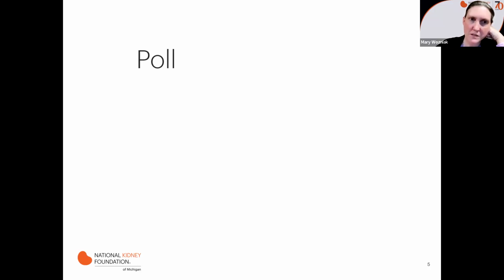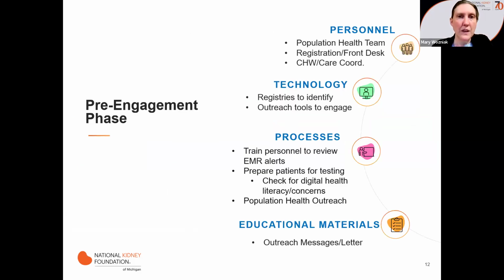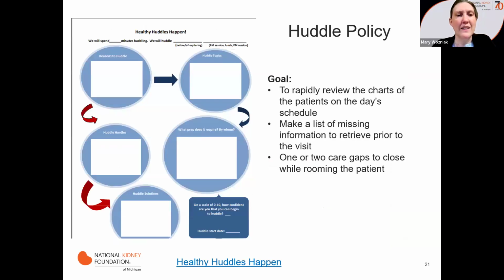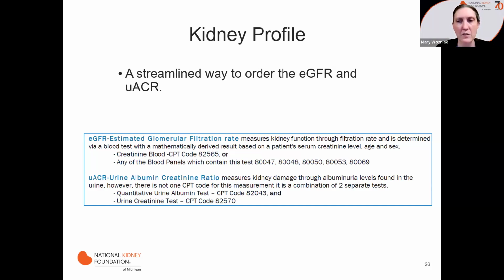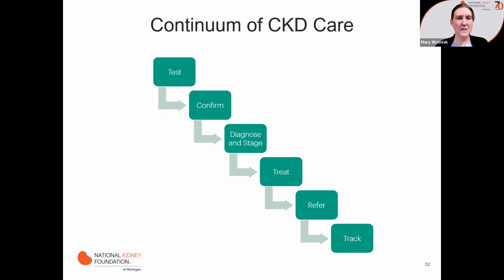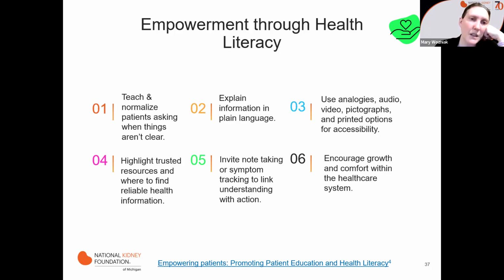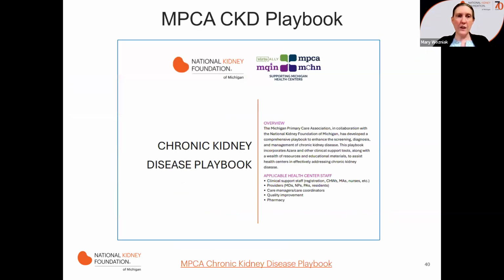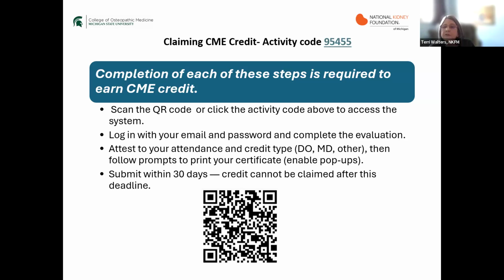Session 1: From Order to Outcome: Building CKD Testing into Daily Practice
Presenters discuss clinic Workflows, EHR prompts, standing orders, and population health to help Providers increase early detection of CKD.